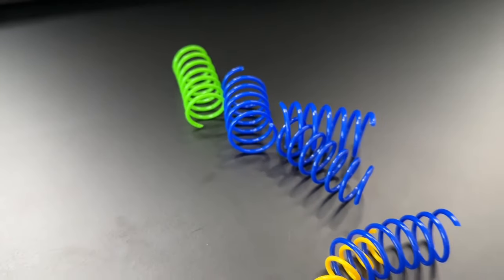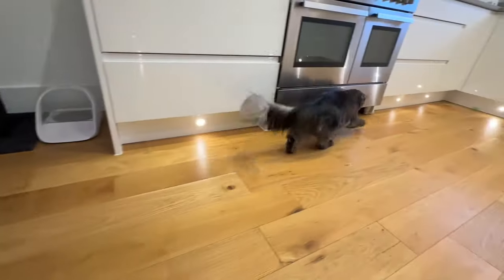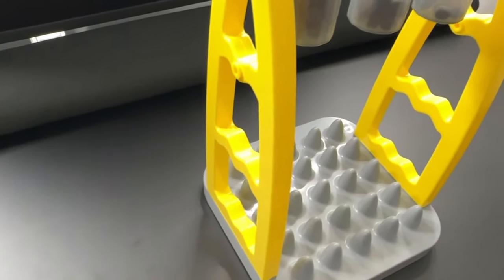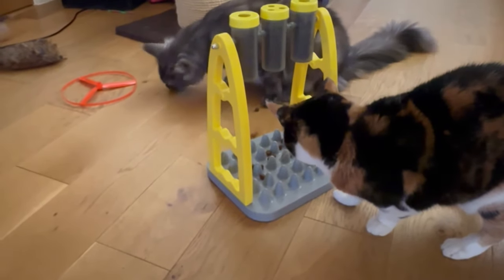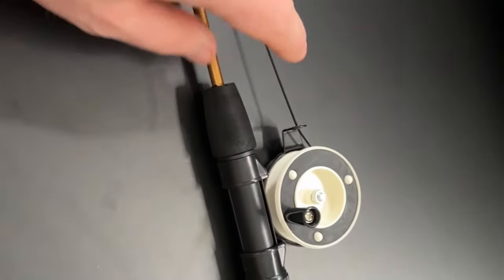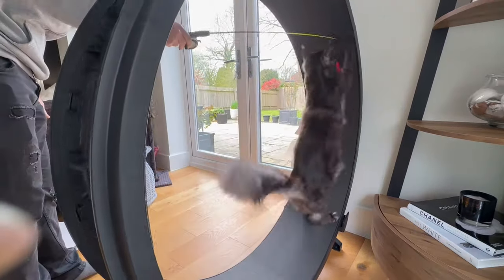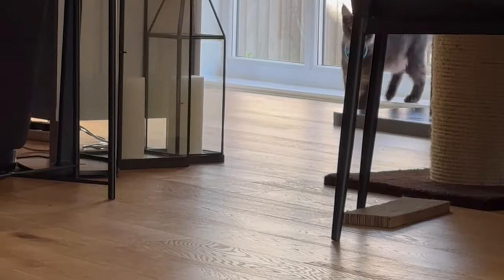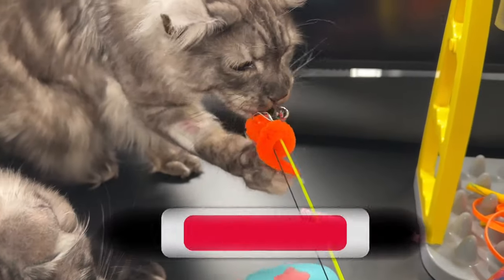TOP 5 Best Cat Toys (Our Cats Tested Them All)!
Entertain your cat on a budget. We unveil our top 5 favorite interactive cat toys of 2024 that will get even the laziest cats moving! From plastic springs to treat tube puzzles, we've curated a selection that will keep your kittens and indoor cats entertained for hours. 🐱✨

Toys mentioned in this video

► Cat Springs (Amazon)

► Plastic Tubes (Amazon)

► Flying Propeller (Amazon)

► Tower Feeder (Amazon)

► Fishing Rod (Amazon)

Join us as we explore the world of cat entertainment, offering tips and tricks on how to keep your feline companions engaged and happy. With over 13 years of experience as cat parents, we've scoured the market to find toys that tap into your cat's natural instincts while providing mental and physical stimulation. Whether you're a seasoned cat owner or new to the world of feline companionship, our video has something for everyone.

Discover the joy of watching your cat chase, pounce, and play with our handpicked selection of toys, all available at affordable prices. Plus, we'll share insights on how to introduce new toys to your cat and keep them interested over time. So if you're ready to take playtime to the next level and create unforgettable bonding moments with your furry friend, this video is a must-watch!

Thanks for tuning in, and until next time, happy playing!

Chapters:
00:00 Introduction - 5 Best Cat Toys
00:49 Section 1 - 5 Best Cat Toys